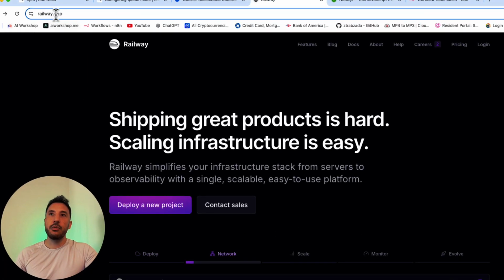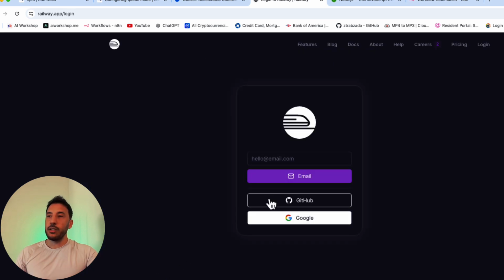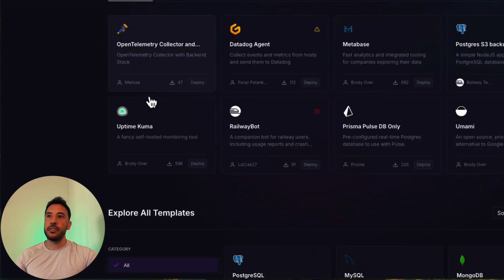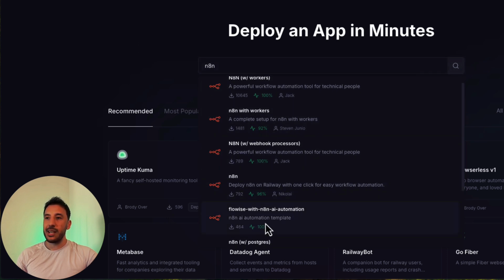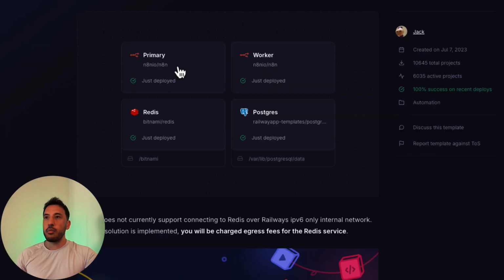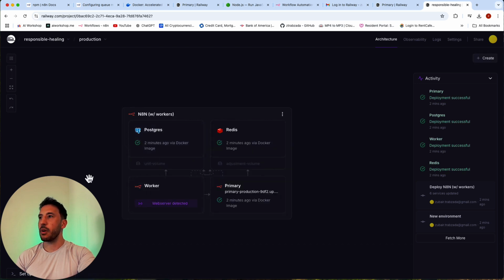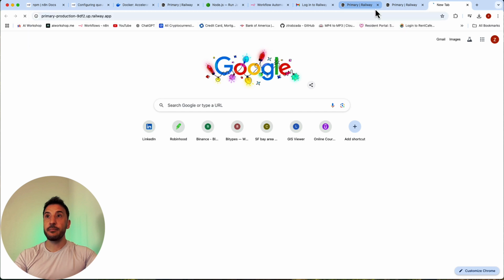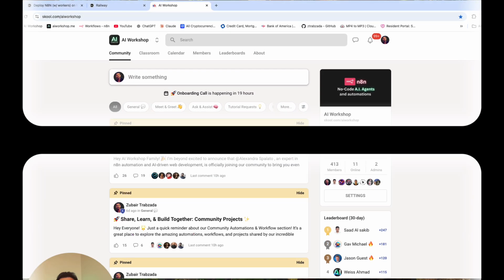Best way to host n8n on the CLOUD!! (No Code)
In this video I will walk you through step by step how to host on the cloud with Railway platform.